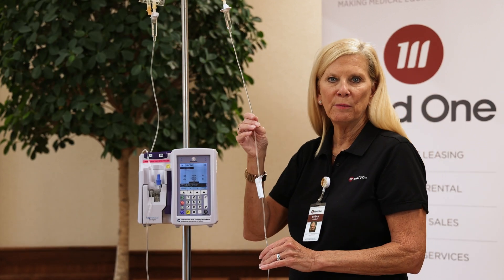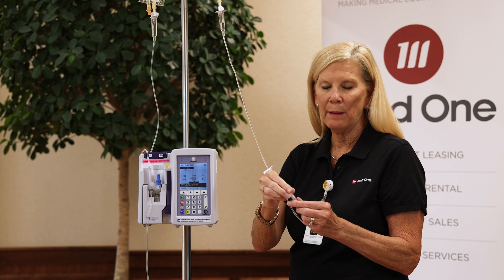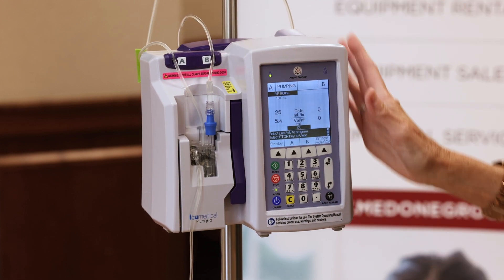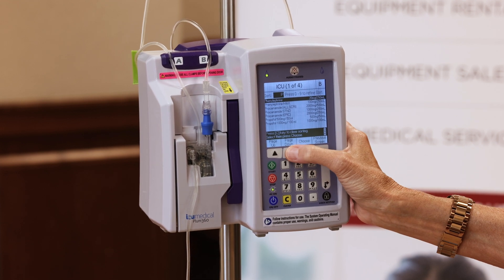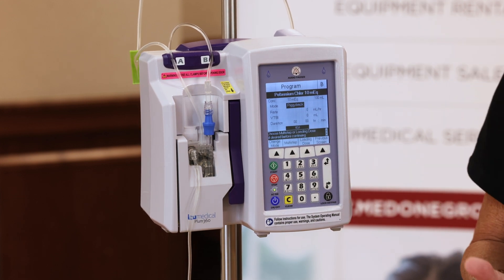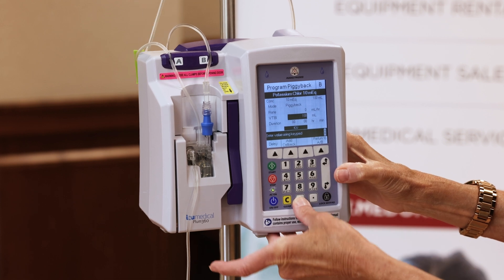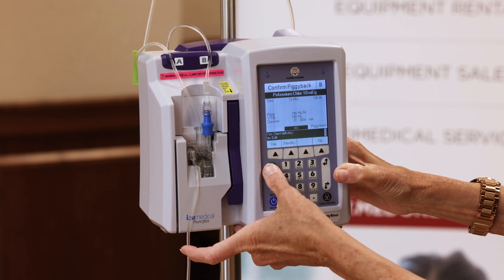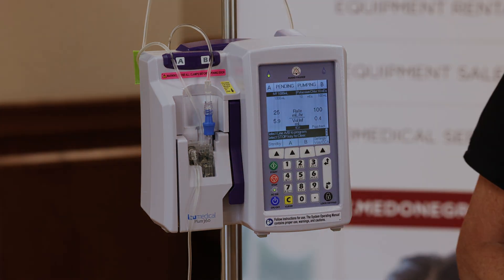How to Program a Piggyback Infusion on the Plum 360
Learn how to program a piggyback infusion on the Plum 360 IV pump. In this short video, we demonstrate how to setup the tubing and how to program the Plum 360.